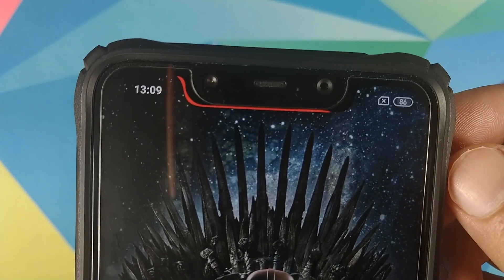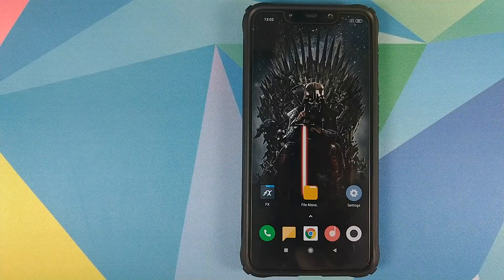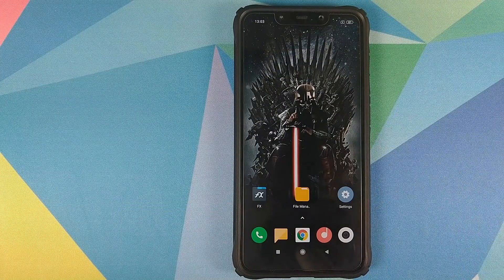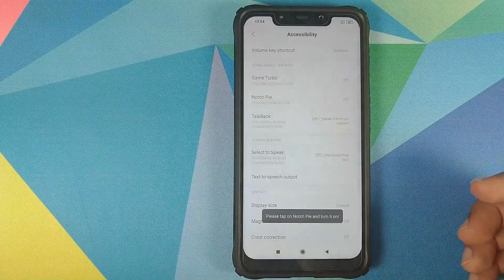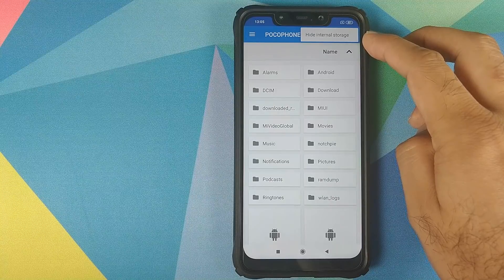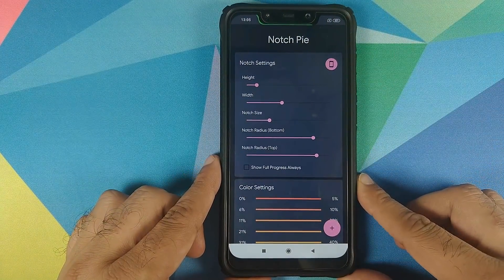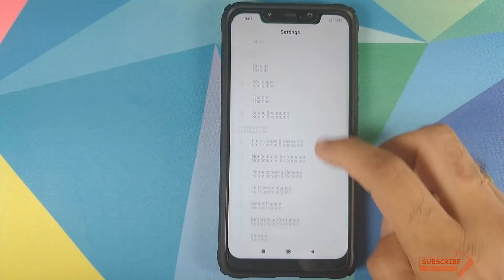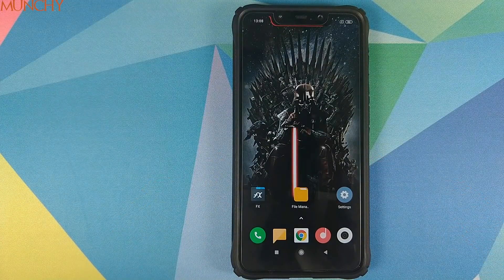Poco F1 Notch Battery Bar Without Root & Free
Do you want to add a battery bar to the notch on your Xiaomi Poco F1? In this video we will you show you how you can add a battery bar to the notch on Poco F1 for Free and Without Root.

For those who have problems with the settings file, rename the file to anything, with no characters, jus words. For ex Notch and it'll work like a charm!